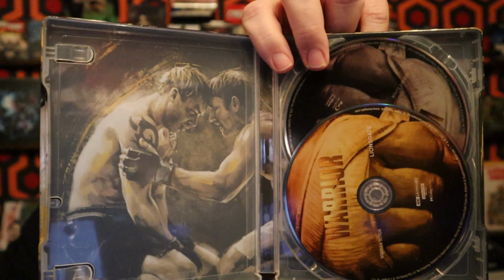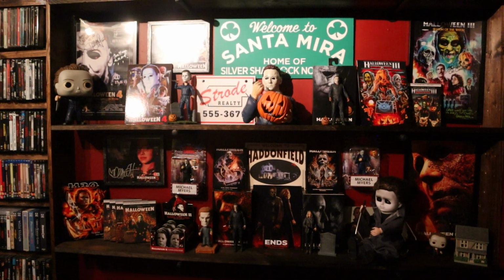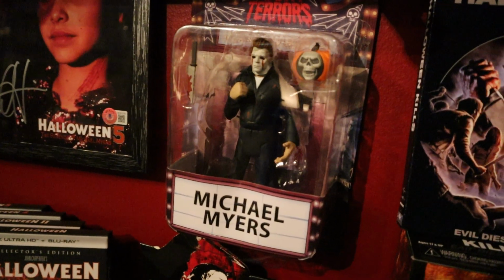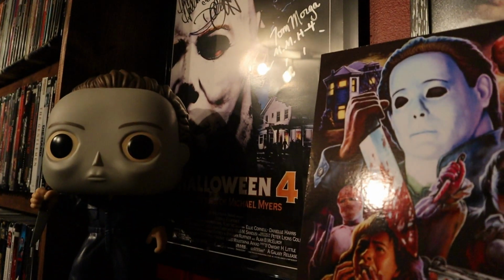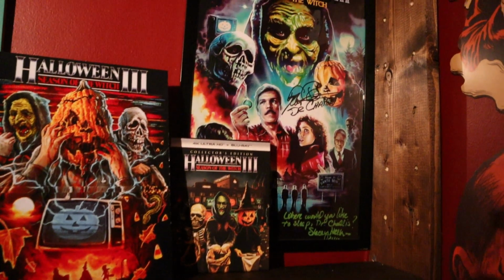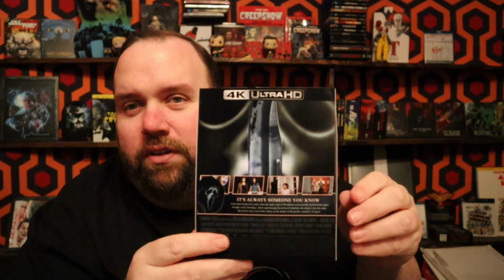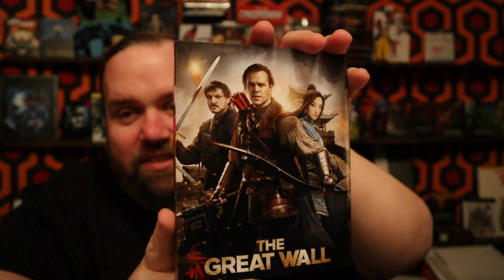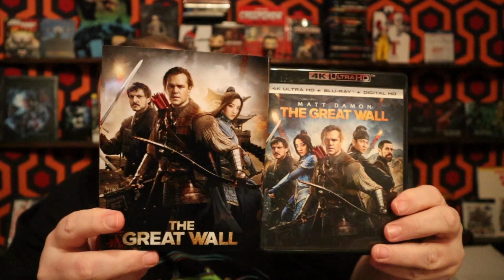ART OF COLLECTING EPISODE 9 HALLOWEEN SHELF TOUR CUSTOM SLIPCOVERS AND GIVEAWAY!!!